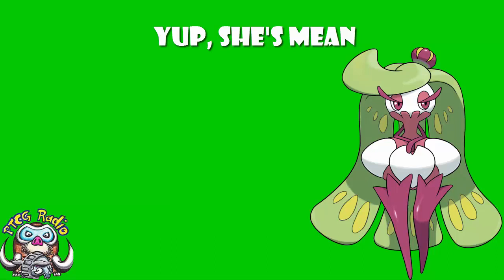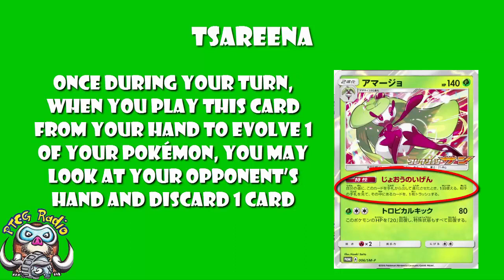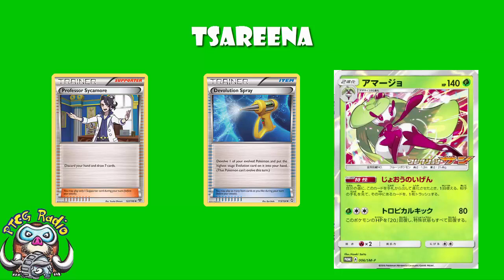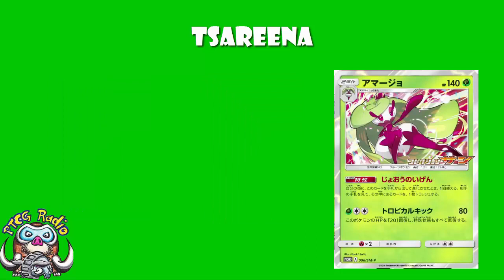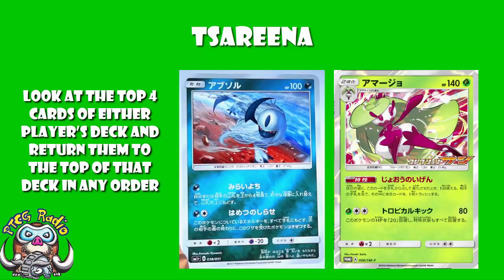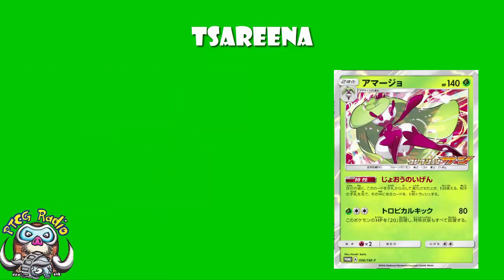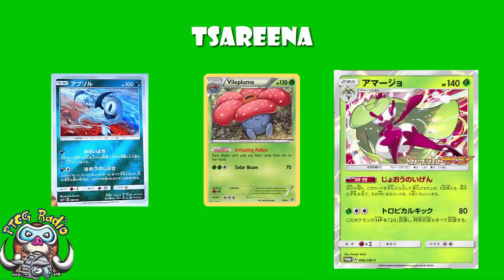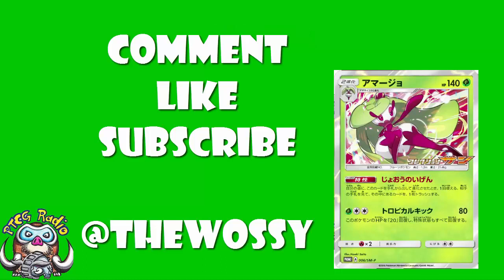Tsareena is mean and steals your Pokemon Cards! (TCG)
There’s a new Tsareena card. It could be fun in an annoying kinda way. Come see!